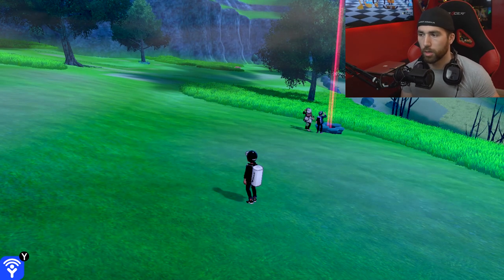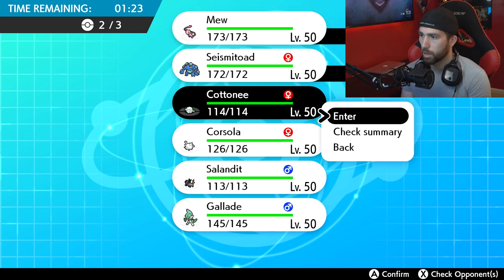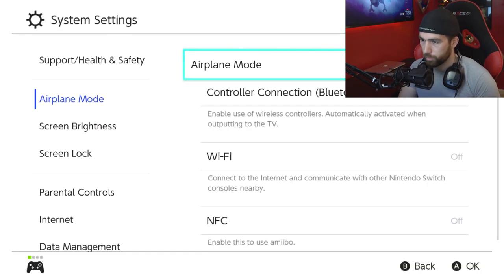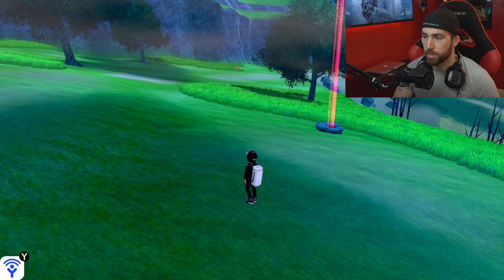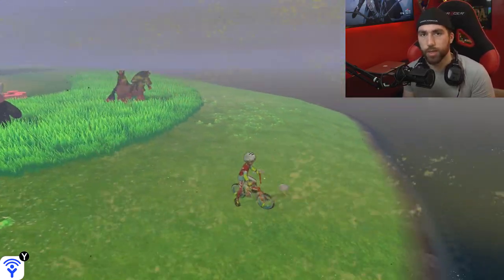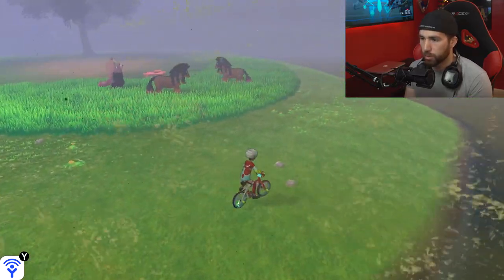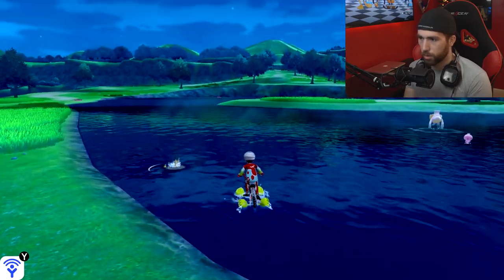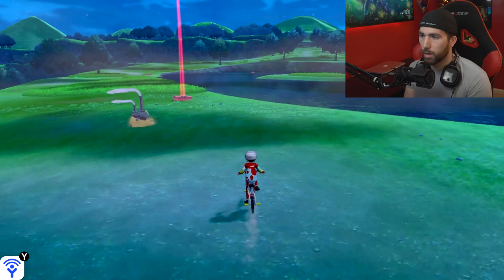How to Get Unlimited Rare Candies In Pokemon Sword and Shield!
Getting rare candy in Pokemon Sword and Shield is super easy! Learn to do a few tricks and you'll be on your way to collecting thousands of rare candies!